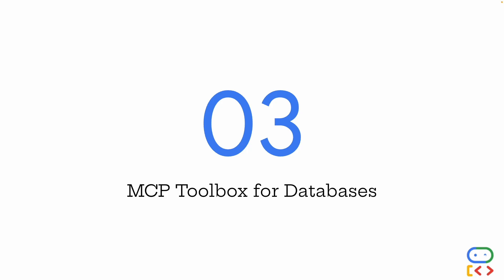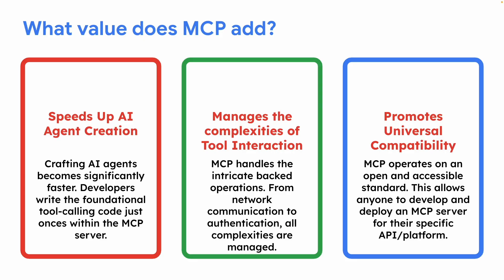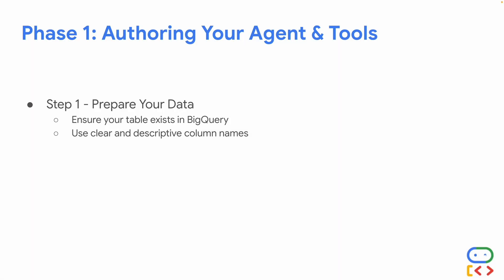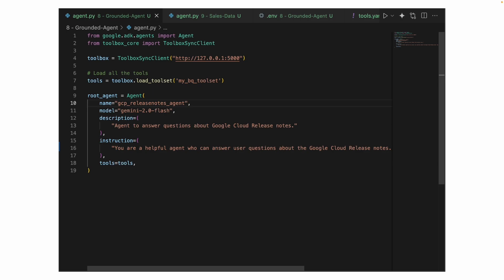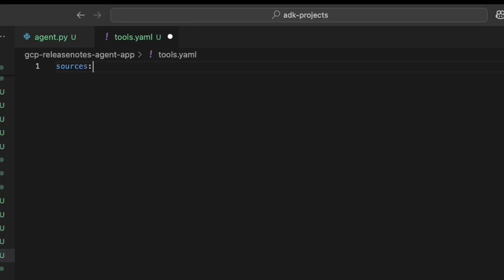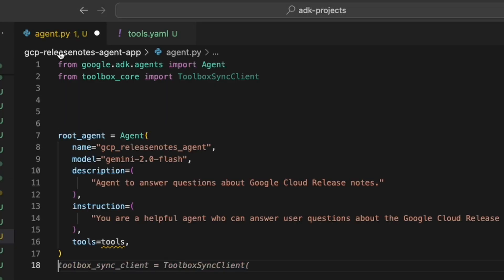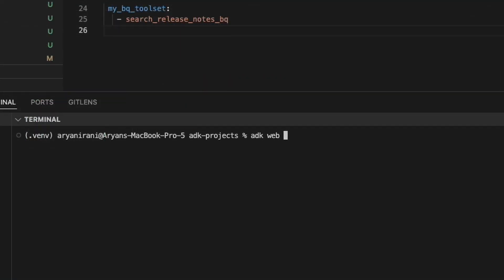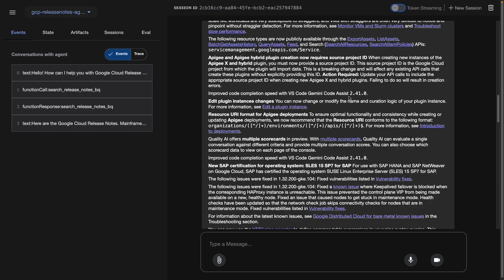Build Data-Aware AI Agents with MCP Toolbox & ADK | MCP Toolbox for Databases #4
Welcome to Video 4 of the "MCP Toolbox for Databases" course!

After understanding the "Data Gap," it's time to build the bridge. In this lesson, you'll learn how to set up and run your very first MCP Toolbox server locally.

We'll use a real-world example: querying the public Google Cloud Release Notes BigQuery dataset. This hands-on tutorial will cover:
*   How to configure your `tools.yaml` file and launching the MCP server.
*   The essential steps to connect your ADK agent to this locally running MCP Toolbox server.

By the end, you'll have a fully functional AI agent that connects to a database using Google's Agent Development Kit and MCP toolbox for Databases.